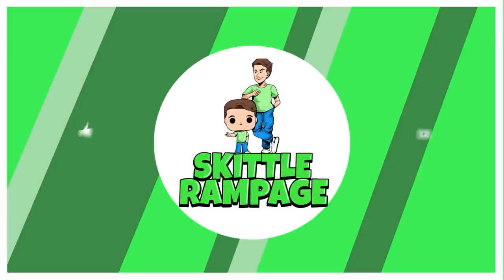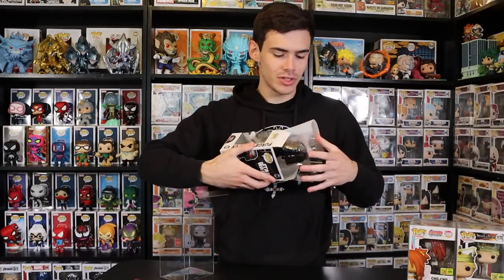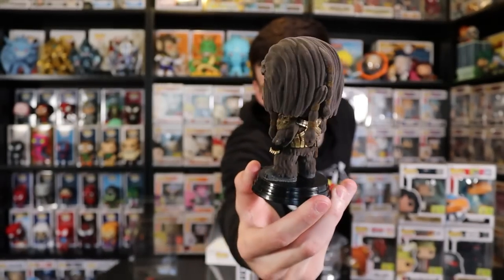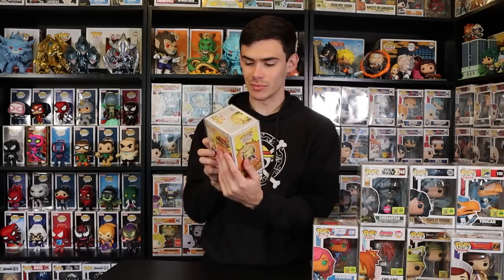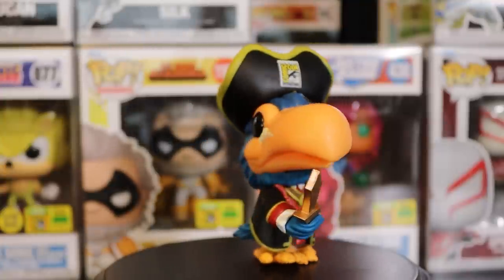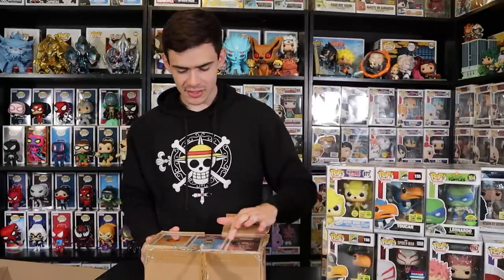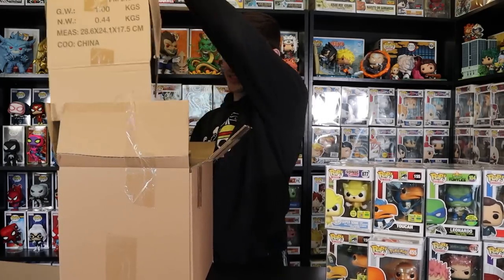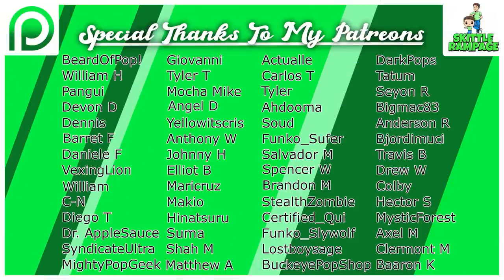Finally Unboxing My Sdcc 2022 Funko Pop Haul!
Today we unbox our Sdcc 2022 Funko Pop Haul! This includes popular exclusives like Enmu Demon Slayer, Itadori Jujutsu Kasien , Super Sonic, Attack On Titan Historia + More!